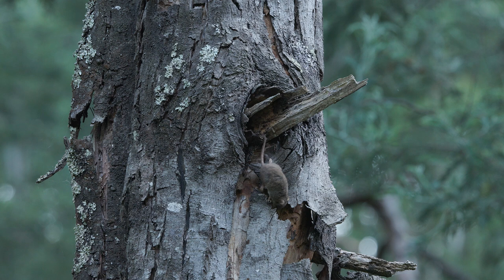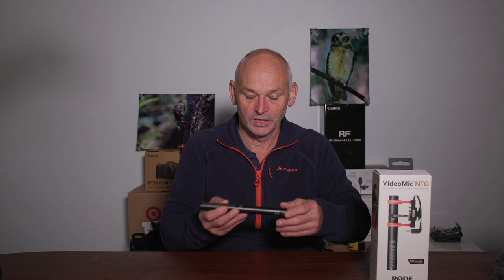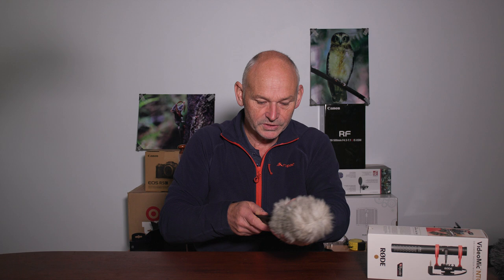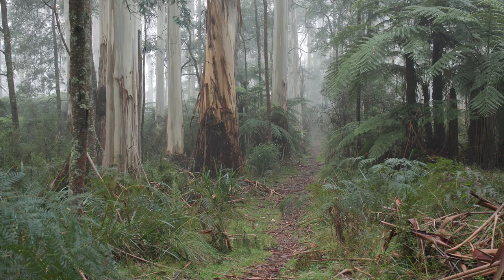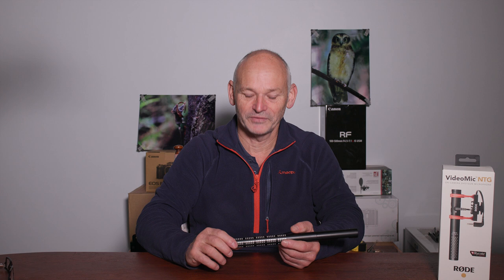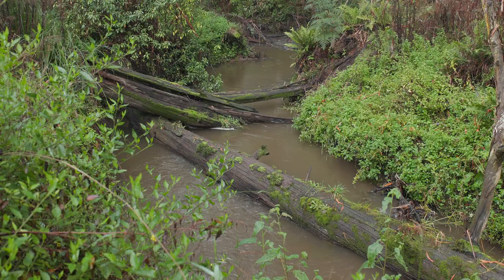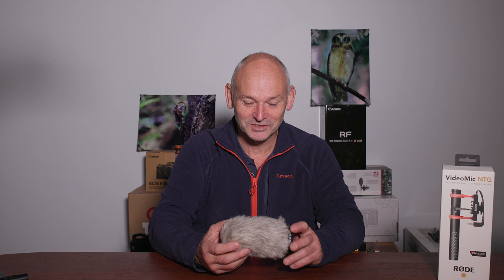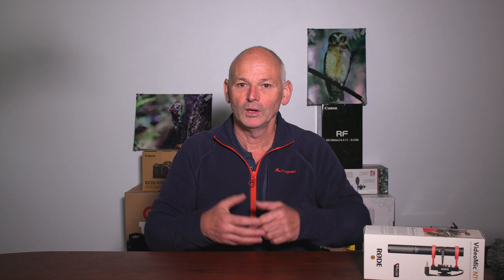Rode Video Mic NTG. Review for Wildlife Filming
Reviewing the Rode Video Mic NTG on the Canon R5c in the forest with wildlife .